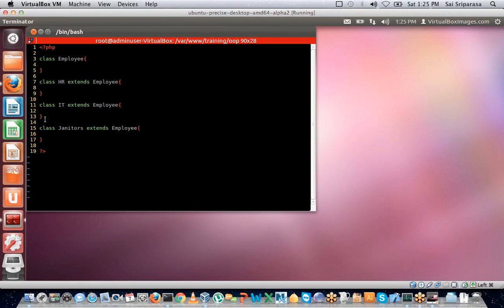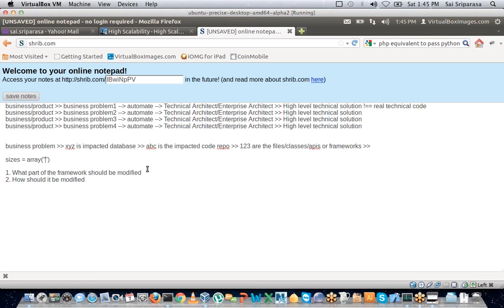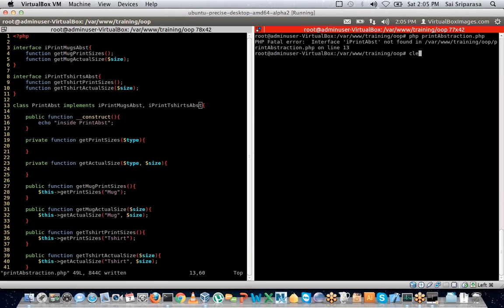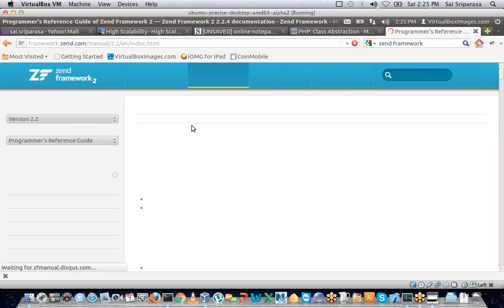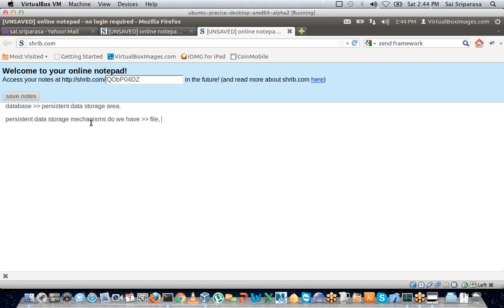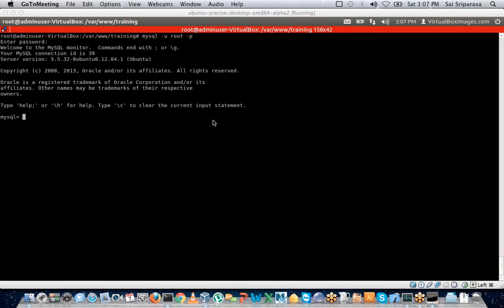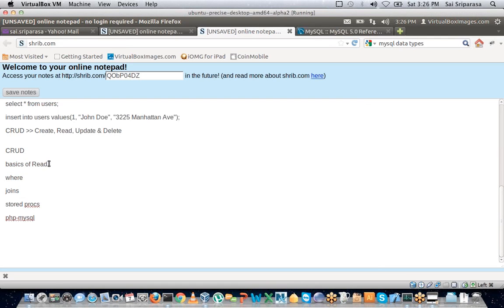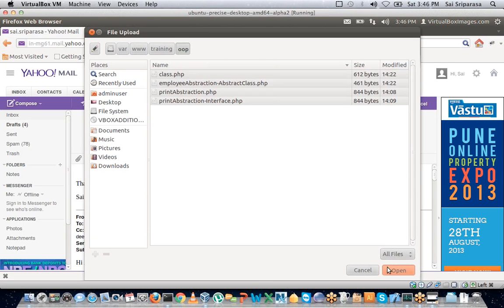New Meeting 9 7 13 1 22 PM